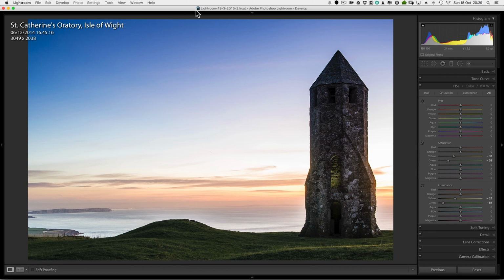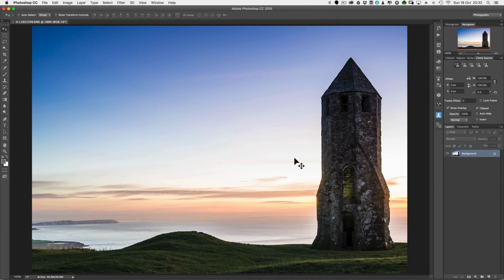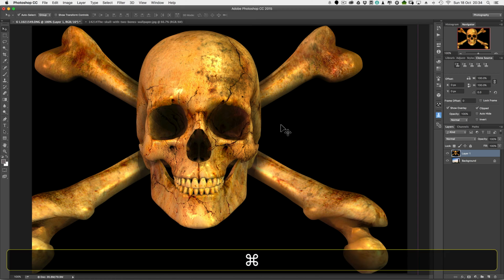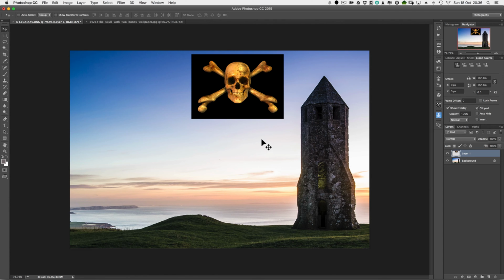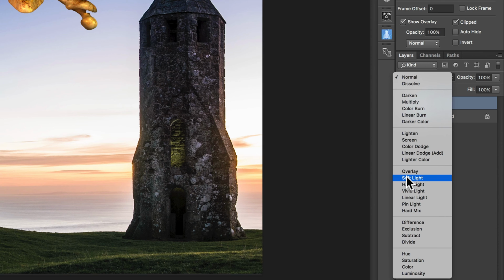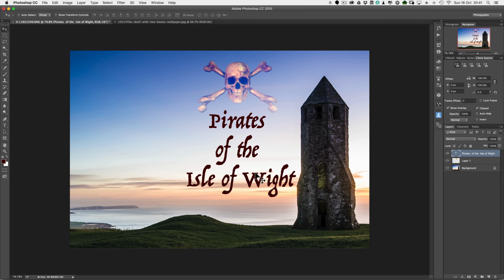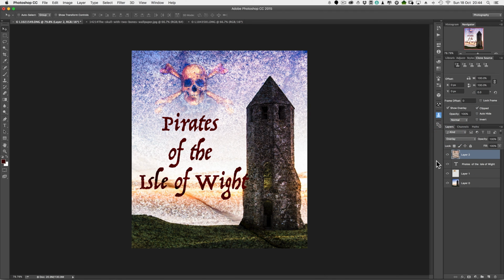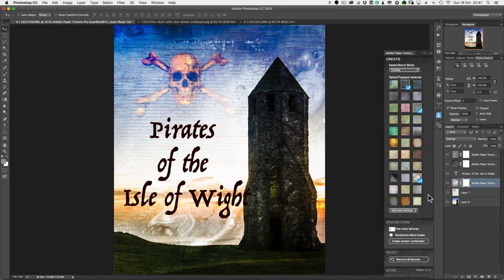Getting Creative with Photoshop via Lightroom - QUICKLY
An overview of what can be achieved very quickly with a photo from Lightroom exported to Photoshop